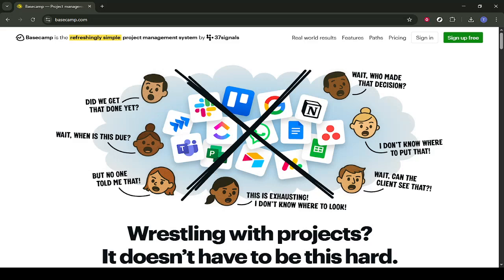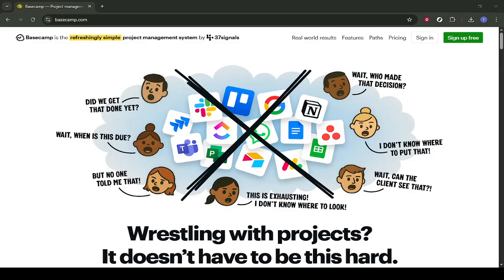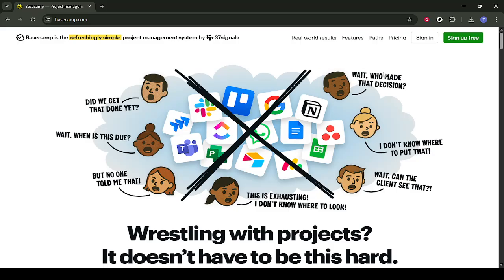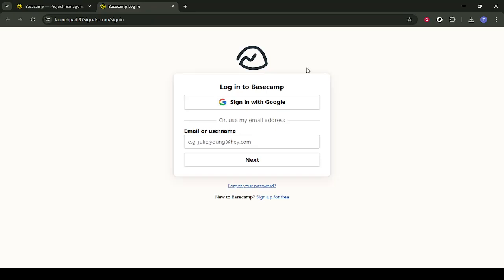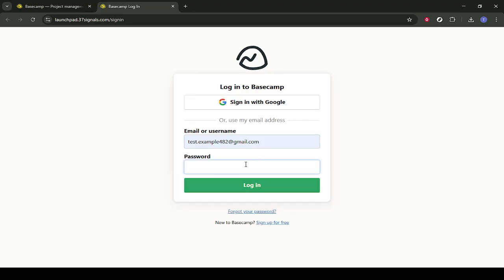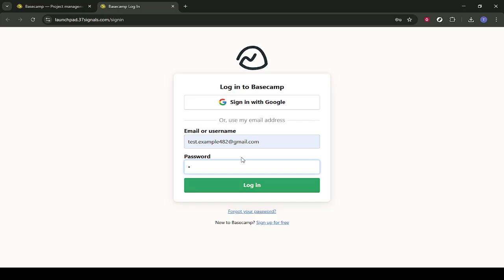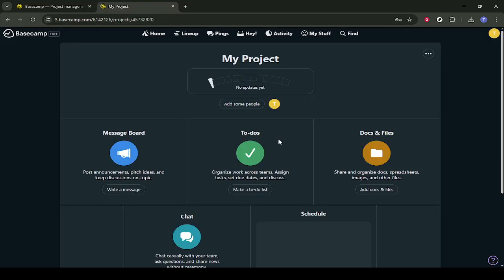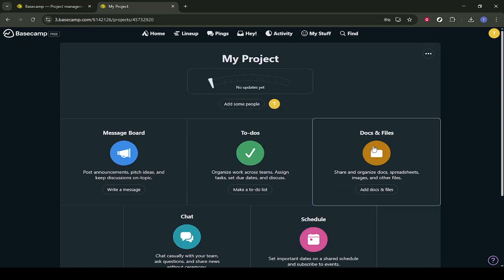How To Login To Basecamp [2026 Guide]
In today's video we cover: basecamp login, how to login, basecamp tutorial, login guide, project management, basecamp tips, user login basecamp, access basecamp, basecamp for beginners, online collaboration, team project tools, basecamp features, basecamp account, remote team tools, basecamp setup, project tracking, task management, login instructions, basecamp walkthrough

-Google Drive
-Google Meets
-Google Sheets
-Google Chrome
-Google Forms
-Google Gmail